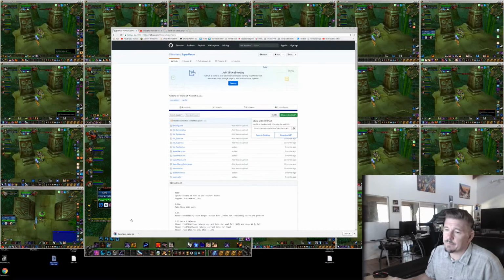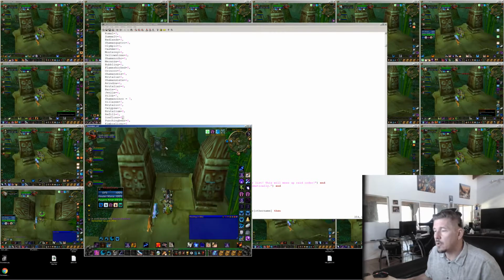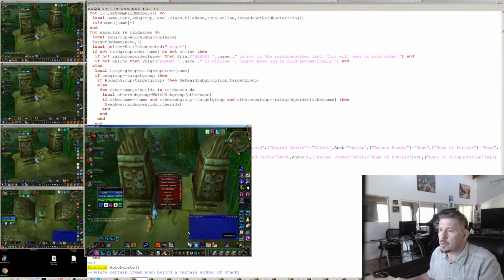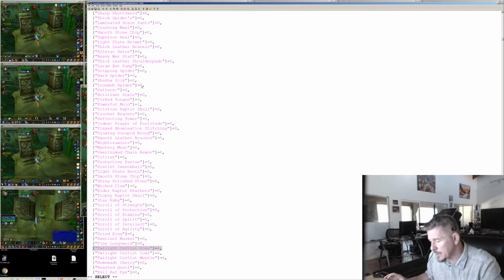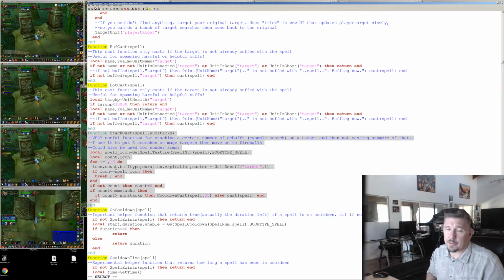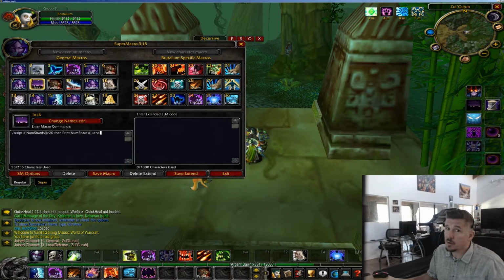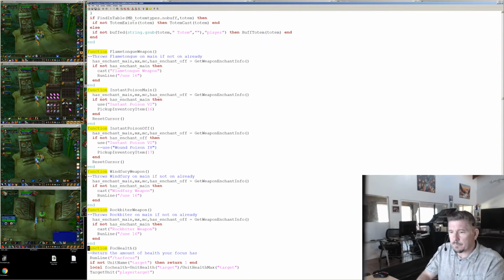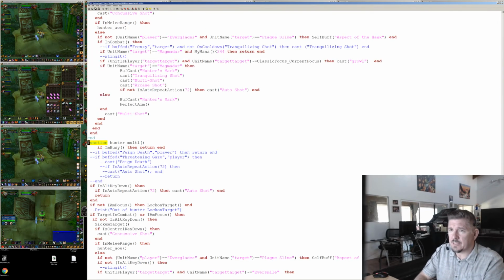How to steal useful functions from me using SuperMacro the addon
I sometimes write functions that even single boxers might like to use.

This video teaches you how to take single functions from my code and use them for yourself in your own SuperMacro addon.

I teach you some LUA coding syntax, and how to download SuperMacro.

The two functions I'm recommending today are buystacks() and AutoDelete()

I can't believe I forgot to show you CooldownCast(spell,time)!
It's one of my best functions!

You use it  to FORCE a cooldown time before you will cast the spell again.
One of the ways I use it is in StackCast(spell)
When a spell is at max stacks, I don't just let it fall off, I use CooldownCast(spell,20)!

That means I'll cast it every 20 seconds if I'm spamming it in my button.

NOTE: I don't think I mentioned that when you post code in the Extended Code window of a macro, that you must hit the "Save Extend" button to save it, before it will become available in other macros!